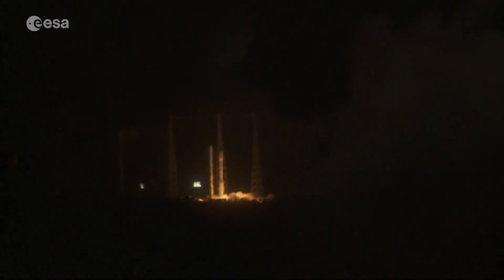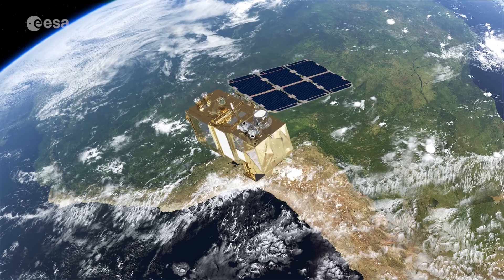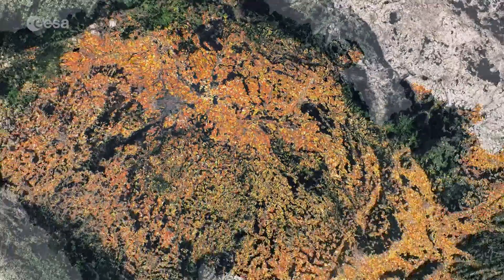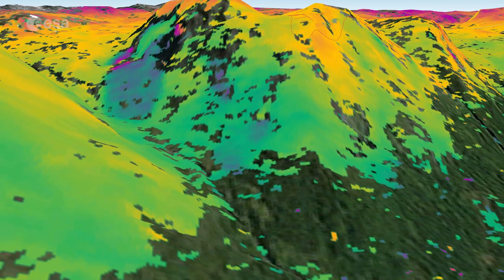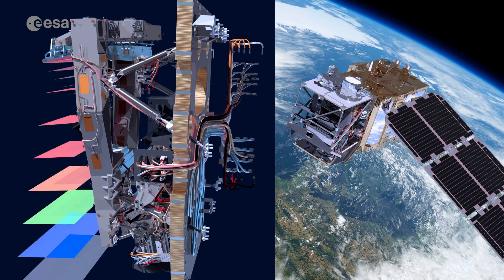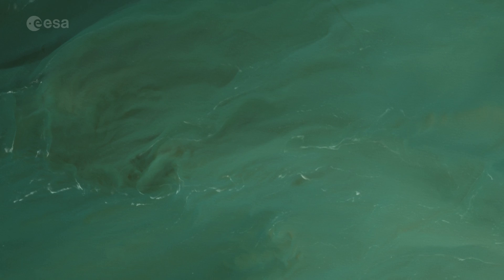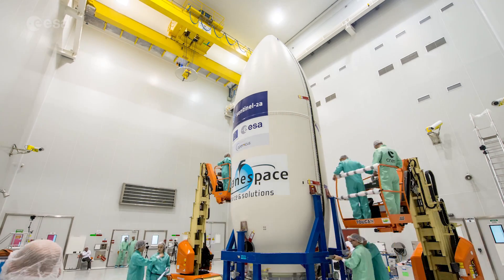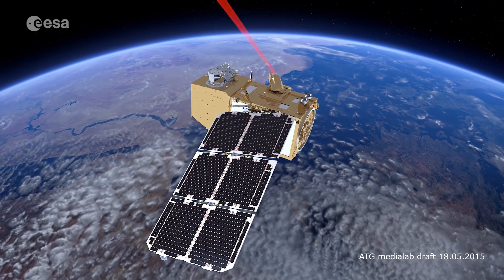Earth from Space: special edition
Discover more about our planet with the Earth from Space video programme. This special edition celebrates two years of operating the Copernicus Sentinel-2 mission.